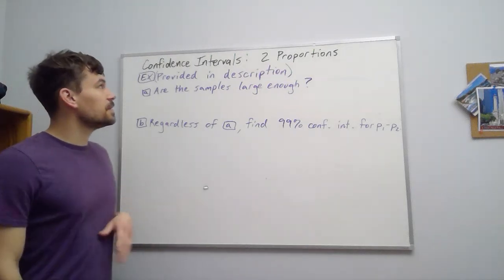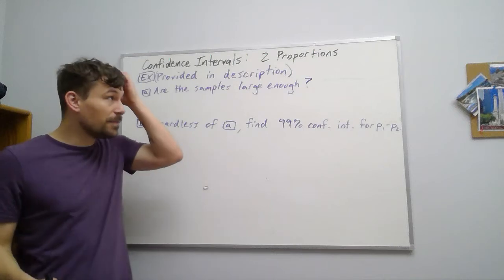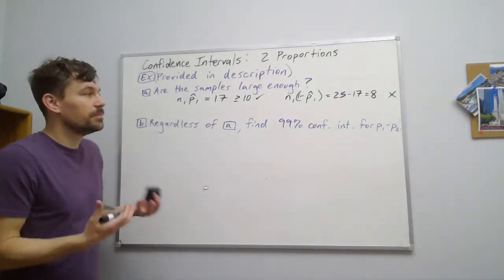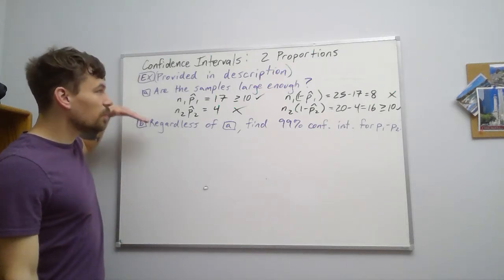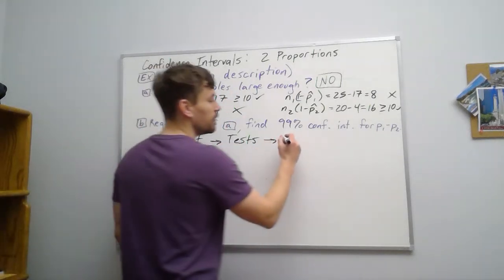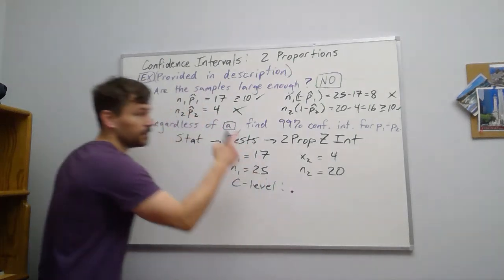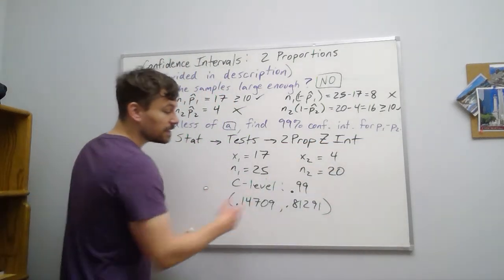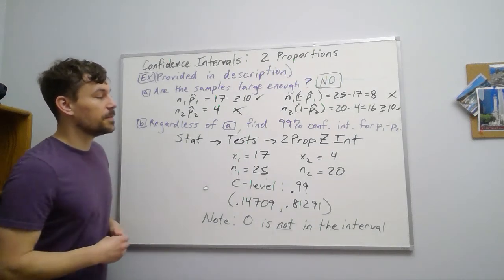Confidence Intervals: 2 Proportions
Suppose 17 students from an SRS of 25 Pacific University undergraduates surveyed say they live in college-owned housing, and among an SRS of 20 PSU undergraduates, 4 reported living in college-owned housing.

a) Are the samples large enough to proceed with the confidence interval procedure?

b) Regardless of what you said in part a, provide a 99% confidence interval for p1-p2, the true difference in proportions of undergraduates at these two schools who live in college-owned housing.